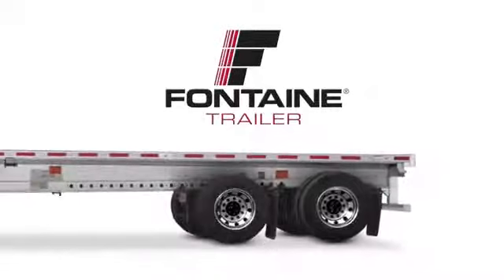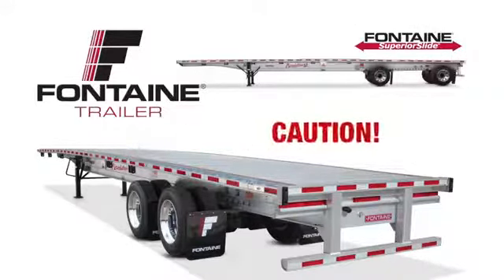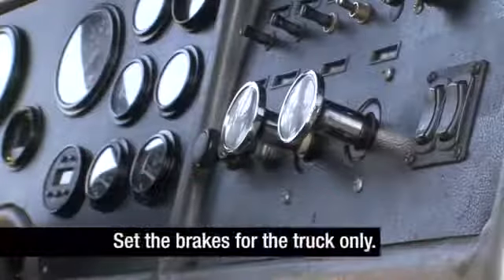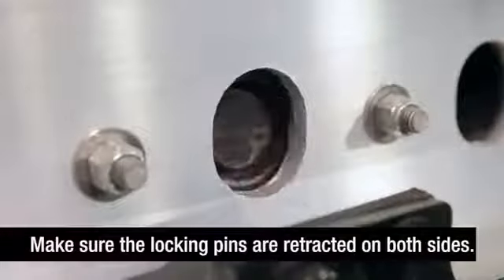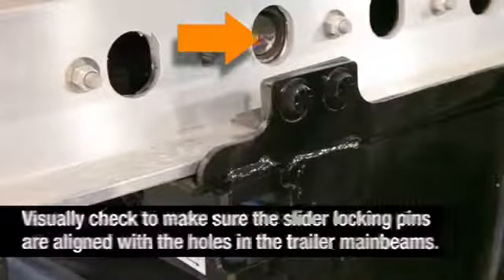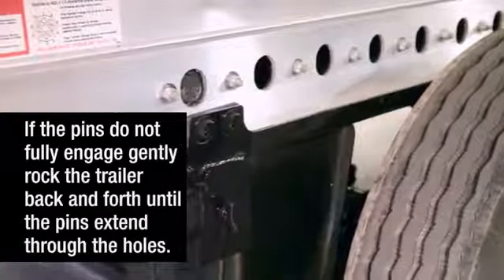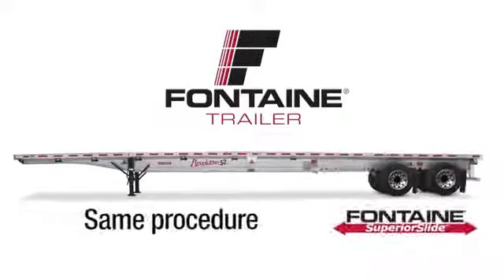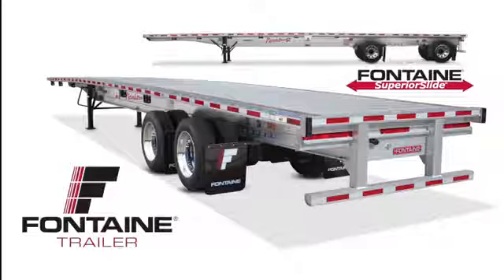Fontaine SuperiorSlide each axle slides! - TNT Trailer Sales